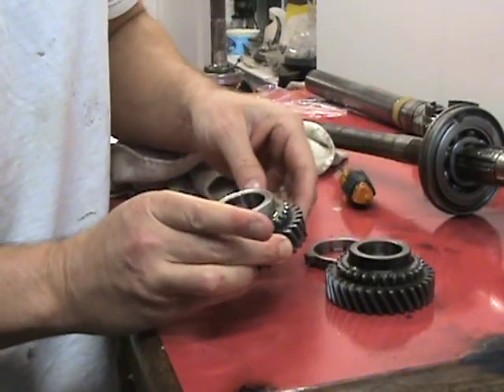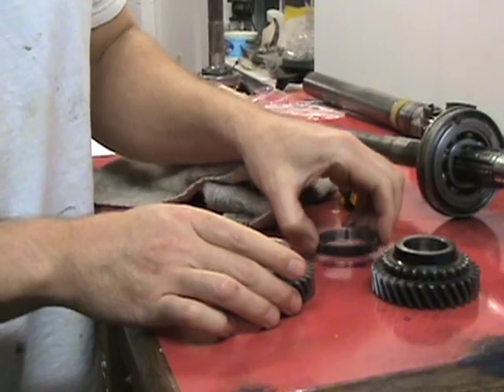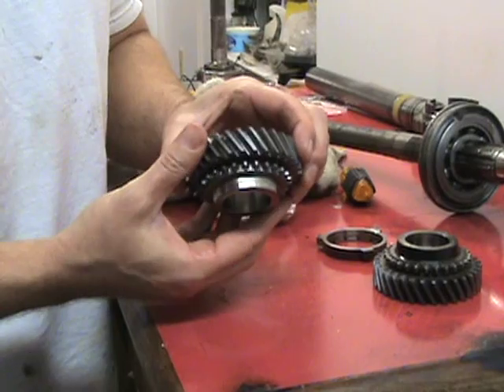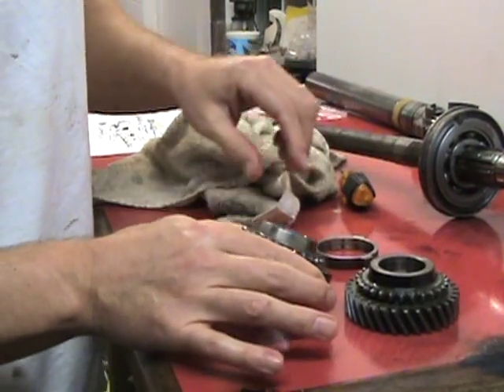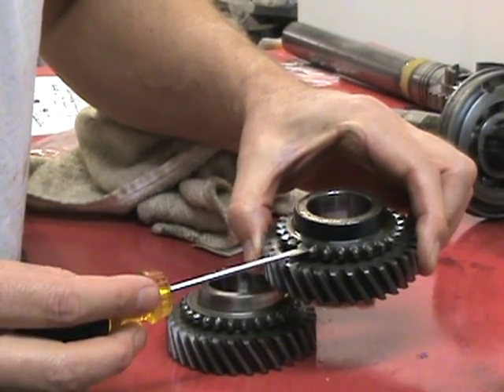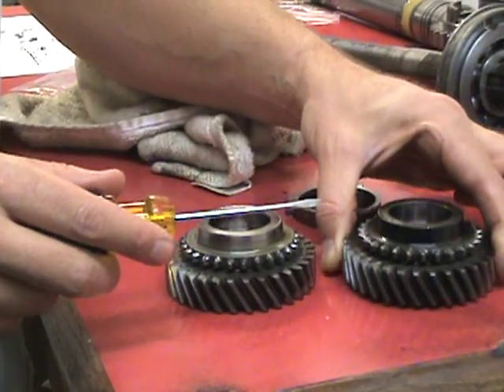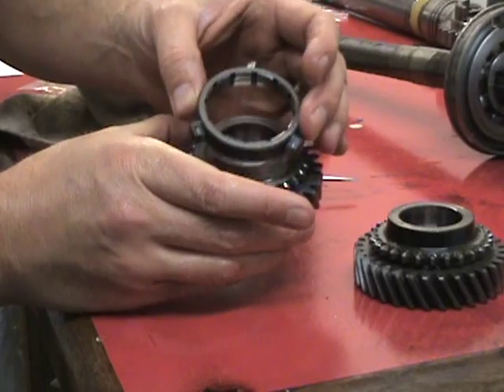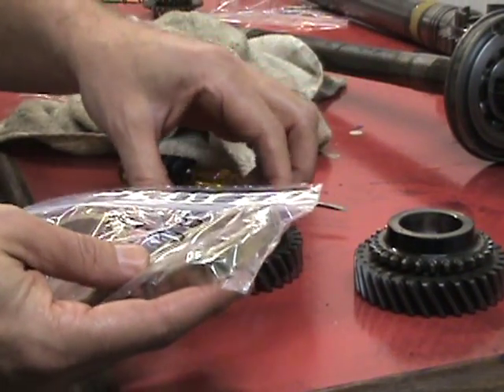MGA / MGB 3 Synchro Gearbox rebuilding 3 DVD set "Differences"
PrimeHawkInnovations presents MGA / MGB 3 Synchro Gearbox rebuilding 3 DVD set.

Discover how easy it is to get professional results and save money when you rebuild your own MGA / MGB 3 Synchro Gearbox.  5 hours of in depth detail on disassembly, differences, parts inspection, assembly, and much more.  Filmed in my home garage to show that the back yard mechanic can rebuild the 3 Synchro Gearbox.  The 3 DVD set will show you how to rebuild a 3 Synchro Gearbox with basic shop tools.  The 3 Synchro Gearbox rebuild DVD set was designed for the enthusiasts who always wanted to rebuild a 3 Synchro Gearbox, but was reluctant due to its complexity. The 3 DVD set will guide you through a total 3 Synchro Gearbox rebuild.  The 3 DVD set is divided into scenes to quickly view or review detailed information.

Covered in detail on the MGA / MGB 3 Synchro Gearbox rebuilding 3 DVD set is:

•Gearbox Identification
•Disassembly
•Parts Inspection
•Differences
•Assembly Procedures

Visit Ebay to purchase your copy of "MGA / MGB 3 Synchro Gearbox rebuilding 3 DVD set".